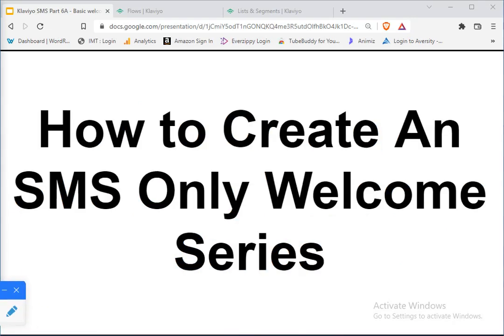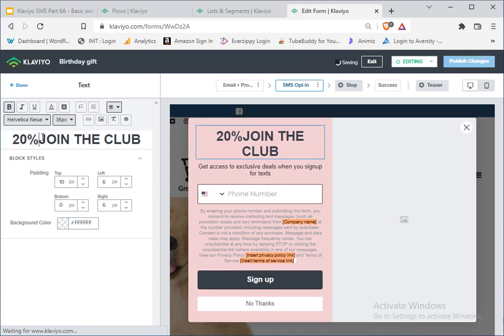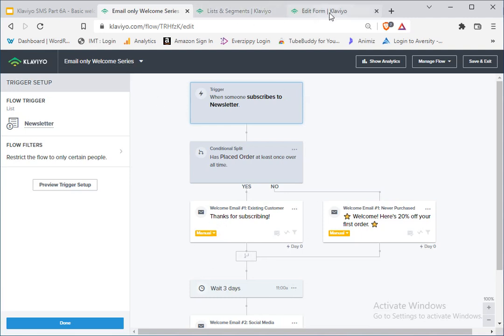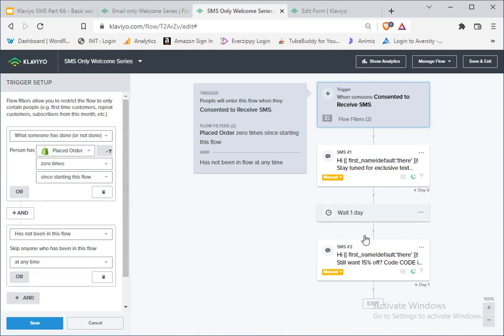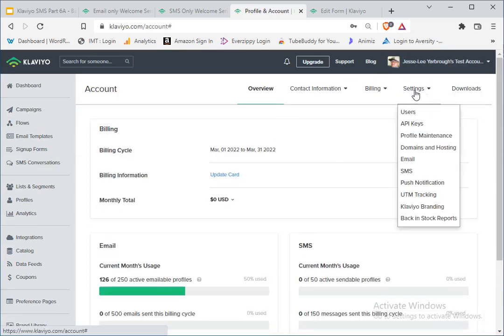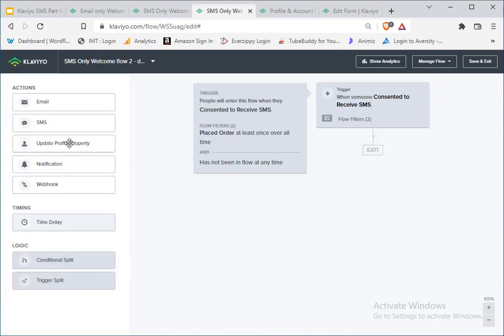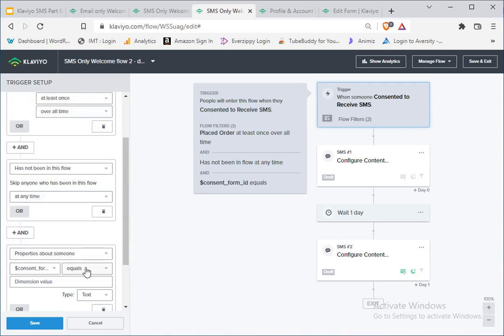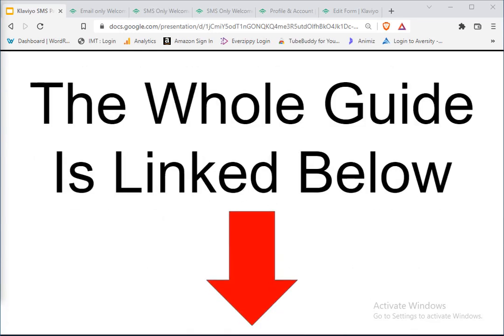Klaviyo SMS Welcome Series Tutorial - Klaviyo SMS Tutorial Part 6A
Here are some guides.  Download them.  Or don't.  Whatever... You're an adult.